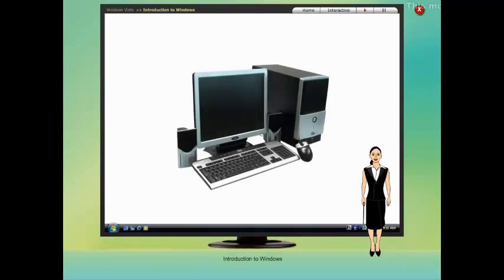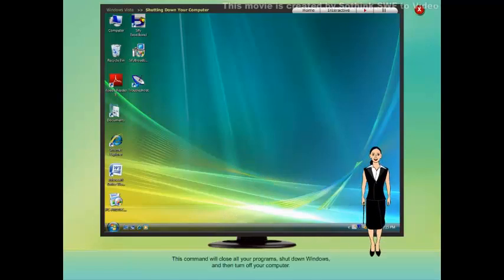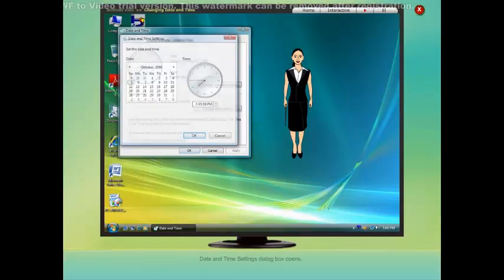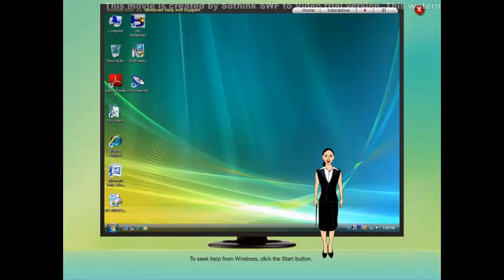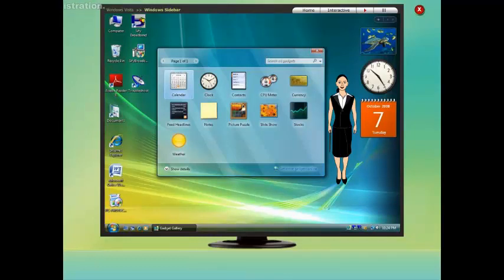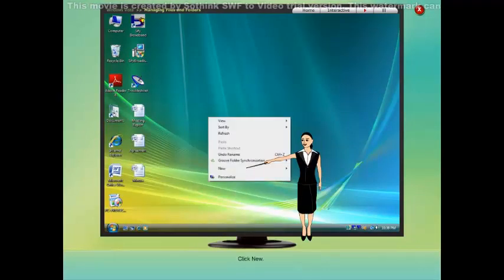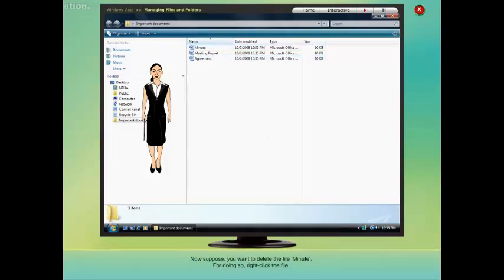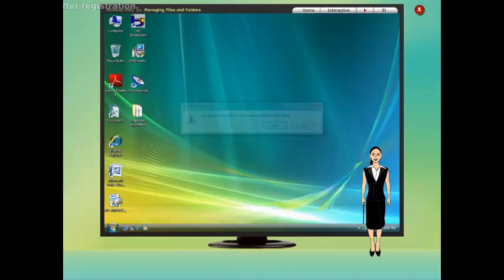Rapidex Computer Course (part 1 - Introduction to Operating System)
OFFICIAL VIDEO: Listen to the original Rapidex Computer course (CD content) in English Language.